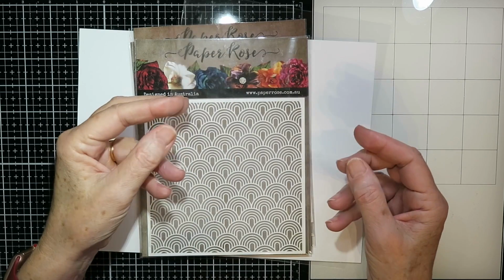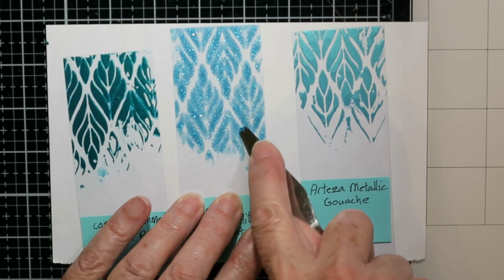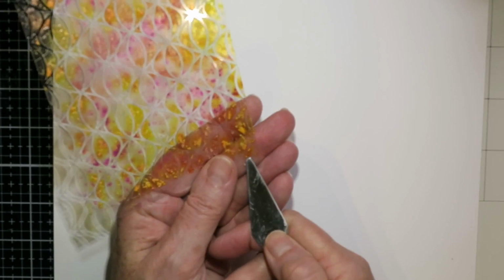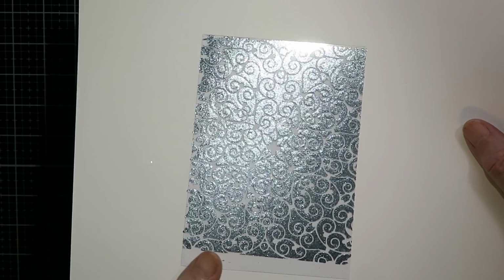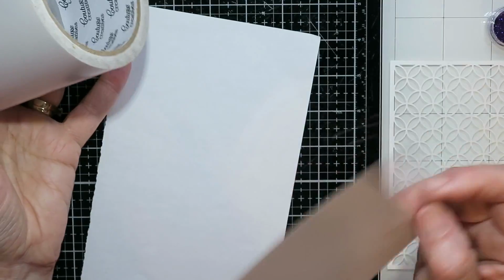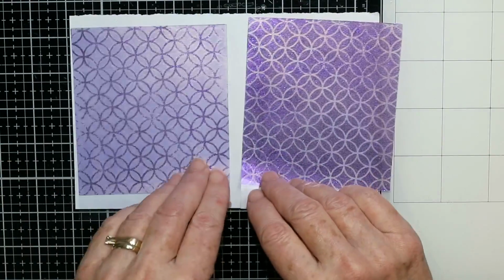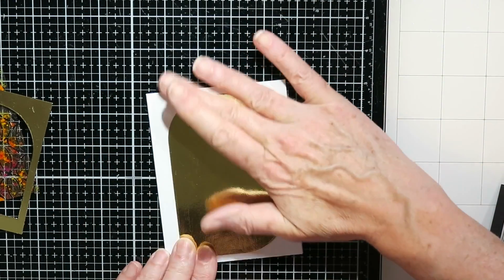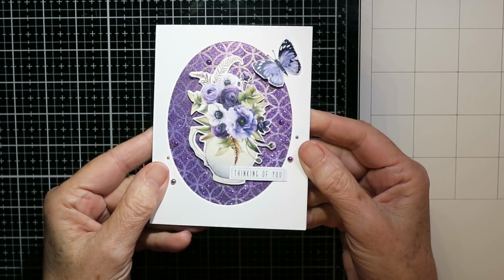A BEAUTIFUL EFFECT / Lots of examples and mediums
This is a video tutorial about how to use stencils on acetate using different mediums.  I've got lots of examples to share with you.

Other Supplies:

Liquitex Gloss Heavy Gel